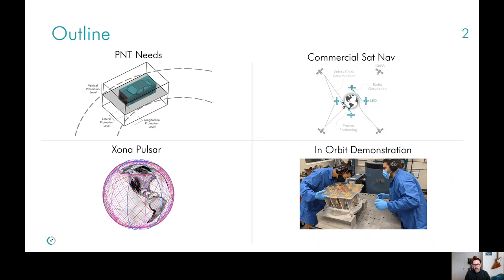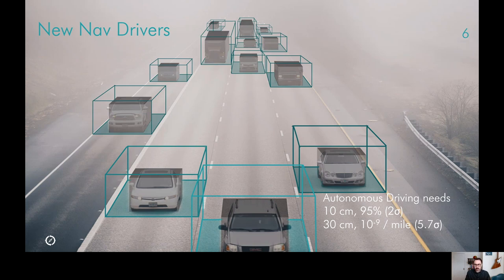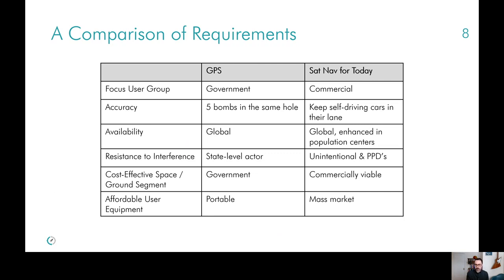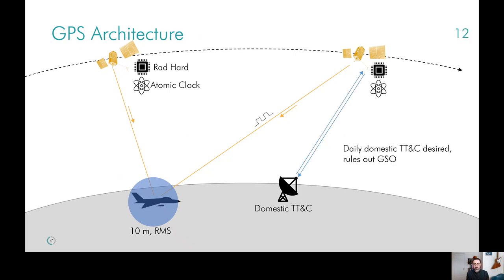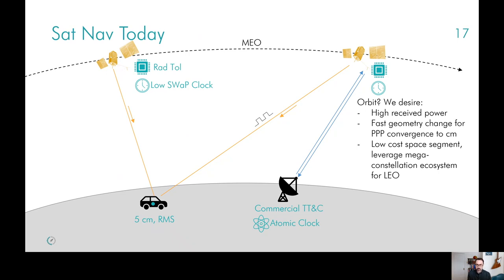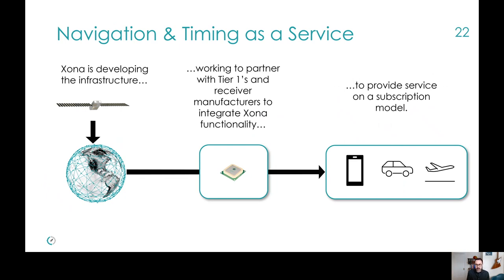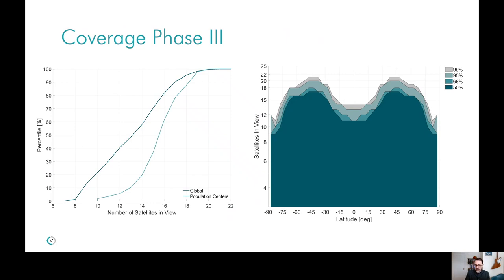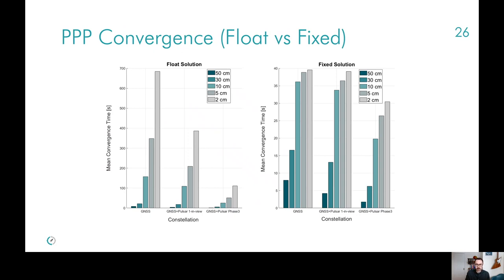New Generation of Commercial Satellite Navigation | Tyler Reid | Location Tech Intro Series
Dive into the LEO PNT 'PULSAR' and its system overview from Xona Space.